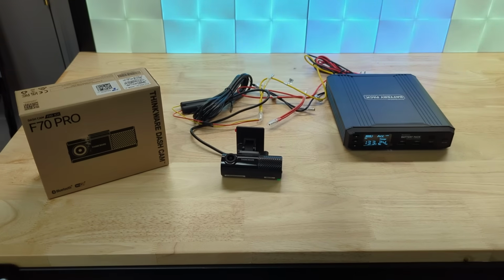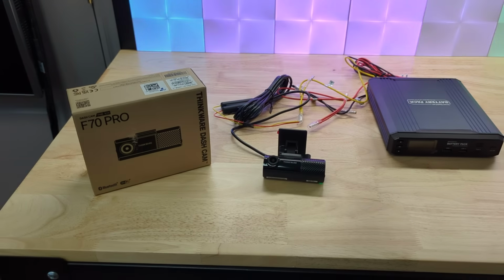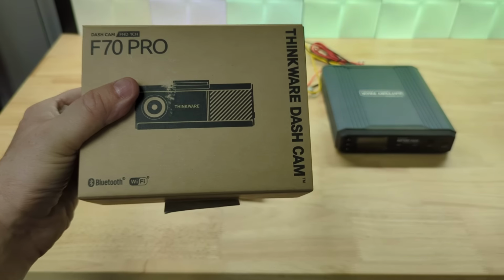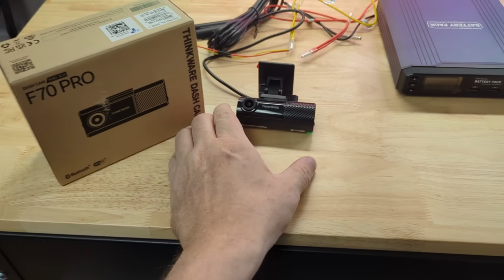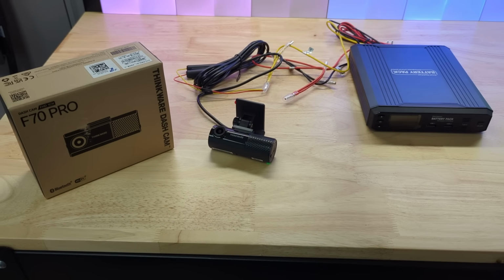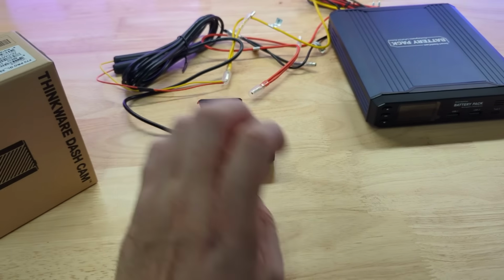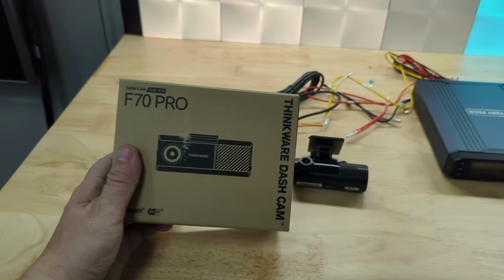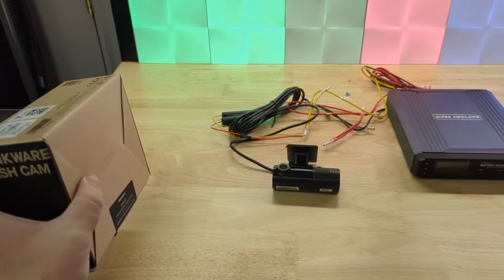Thinkware F70PRO could be your next dashcam?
✋SPONSERED VIDEO!✋ This video was sponsored by the LDS lineup of dashcam batteries, with a gracious offer to all viewers of 10% off the purchase of an LDS dash camera battery pack.

Take a look at the new Thinkware F70PRO dash camera, the newest entry level camera that includes WiFi for easy footage viewing.

If you are in the Toronto, Ontario area, come check us out:

Lockdown Security
155 McIntosh Drive
Unit 5&6
Markham, Ontario Canada
L3R 0N6